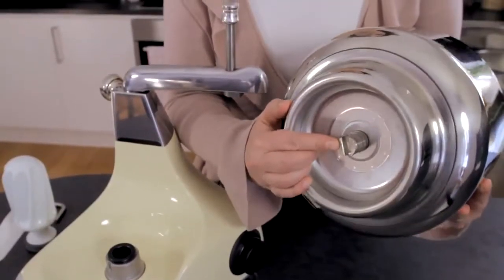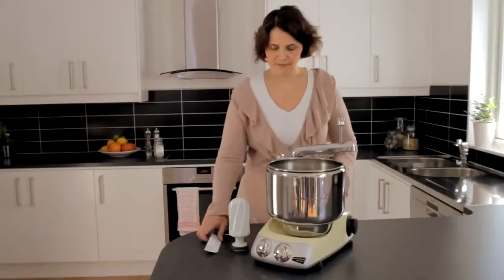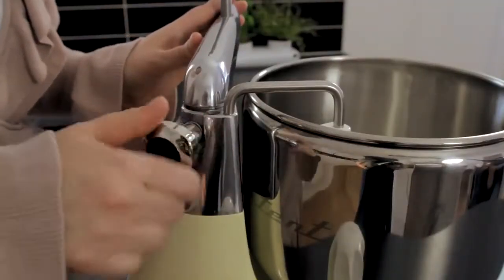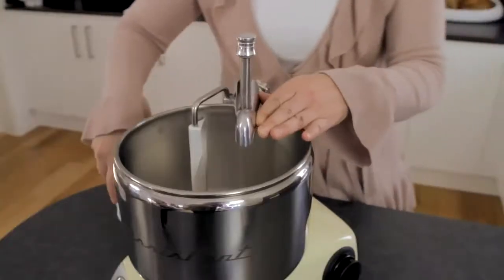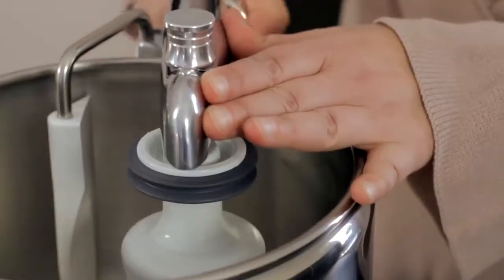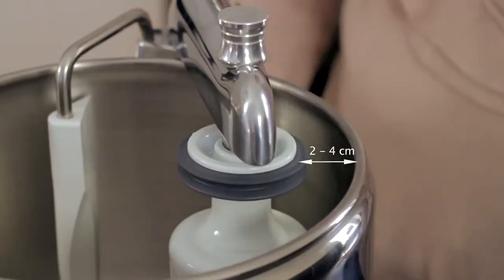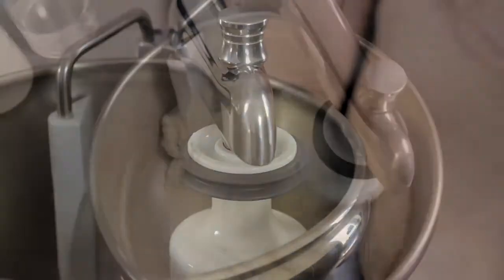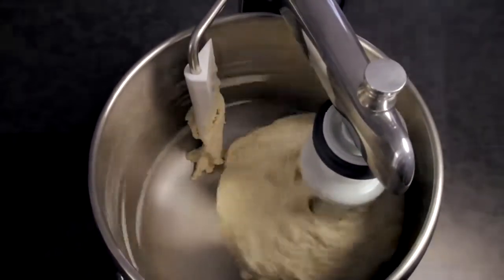Ролик для теста Ankarsrum Assistant